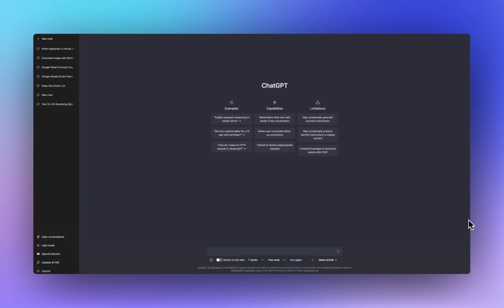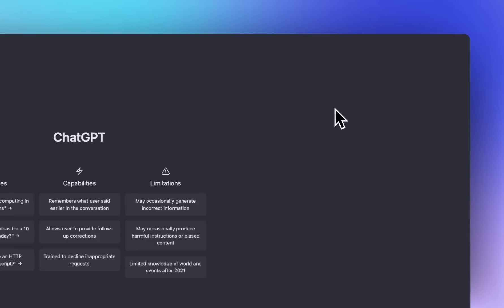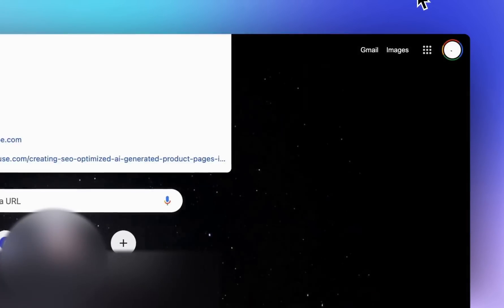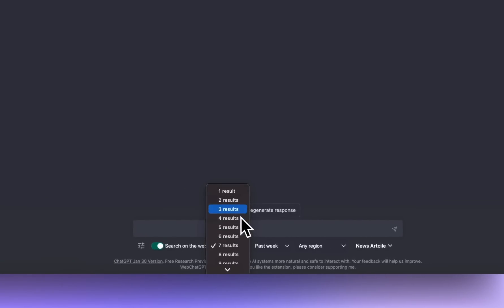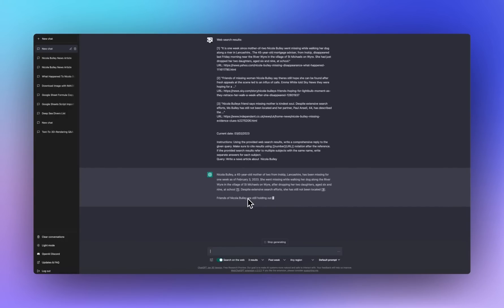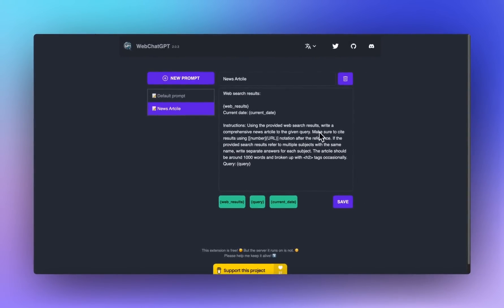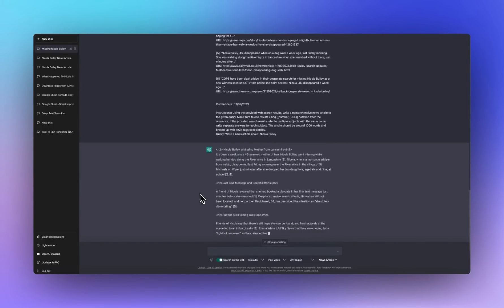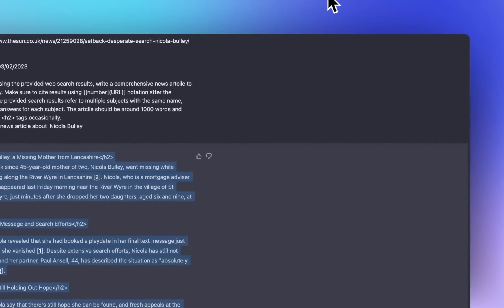How to give ChatGPT LIVE INTERNET ACCESS!!!!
In this video, I'll show you how to give ChatGPT LIVE INTERNET ACCESS!!!

ChatGPT is an amazing tool but is missing one major thing...Current events! So in this video I show you how to give ChatGPT LIVE INTERNET ACCESS. This guide will help you to get the most out of your ChatGPT sessions and increase your sessions 10000x.